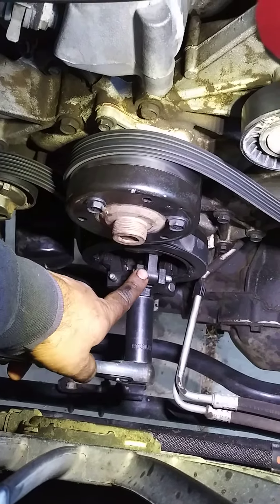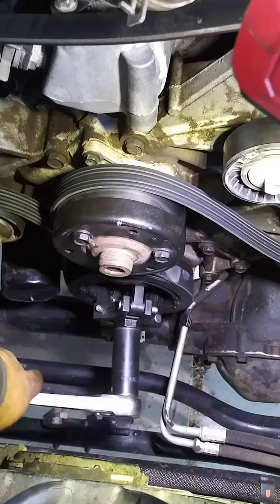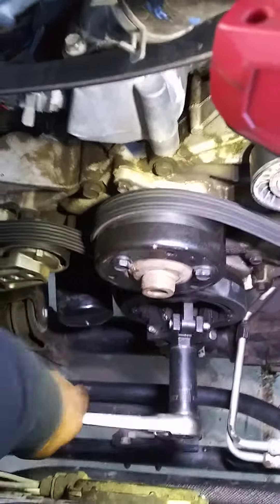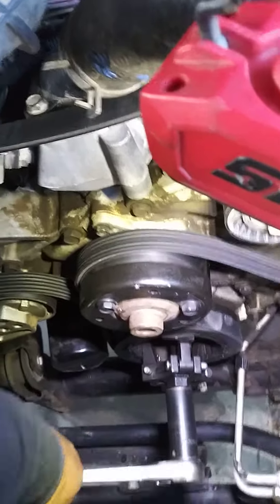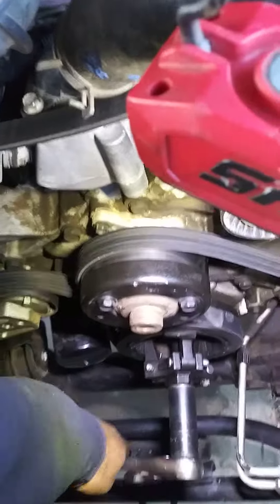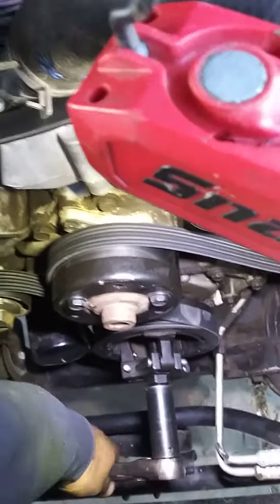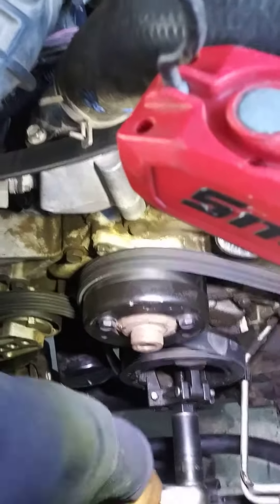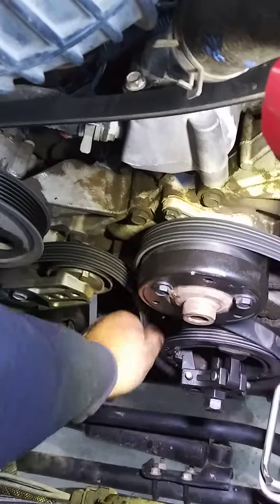2008 Jeep Wrangler 3.8l Harmonic balance pulley removal,damper removiendo polea de Cigüeñal